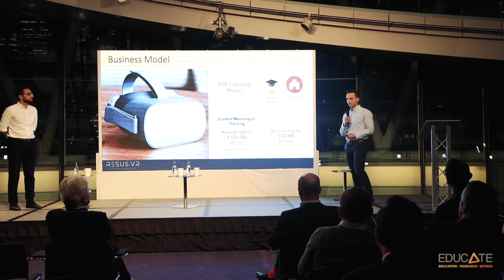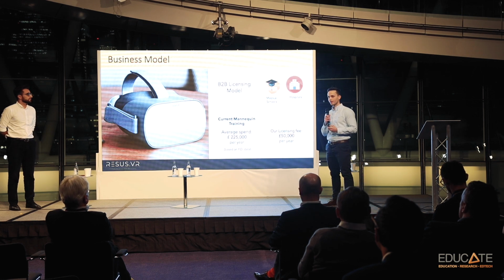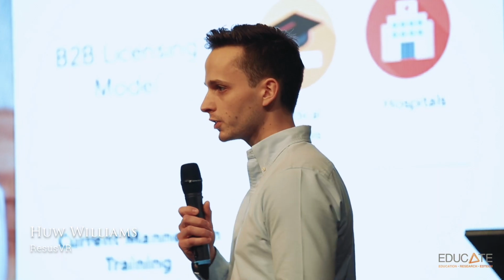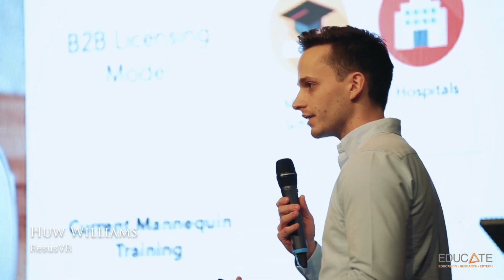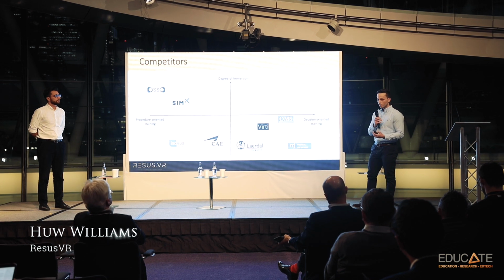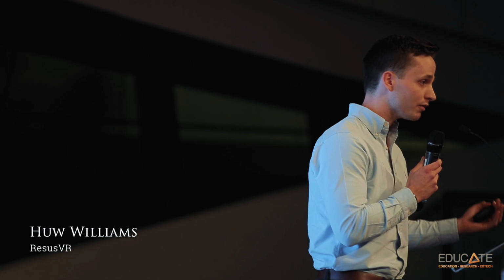EDUCATE Demo Day 2019 Runner up - ResusVR by Usman Goga and Huw Williams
EDUCATE Demo Day 2019 -  ResusVR by Usman Goga and Huw Williams at City Hall, London. November 29 2019.

The EDUCATE Demo Day 2019, an event designed for thought leaders, publishing executives, decision-makers, EdTech enthusiasts and experts, as well as leading angel, venture capital, and impact investors, looking to discuss new opportunities and technologies emerging in the learning and education industry.